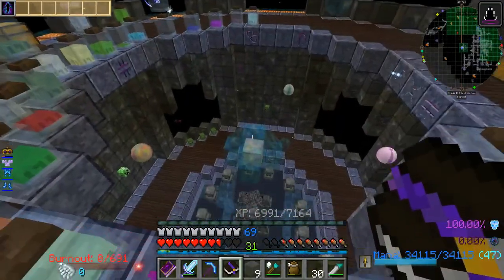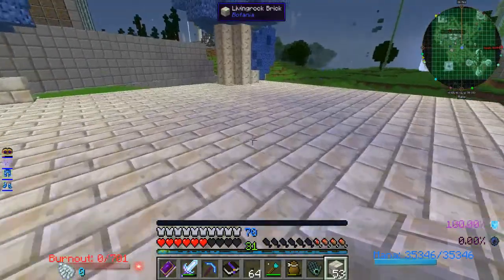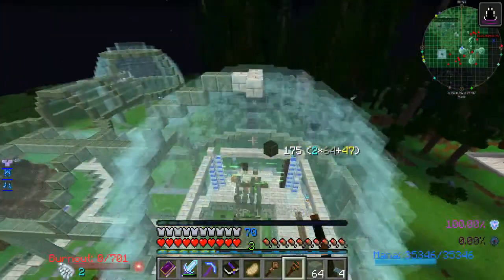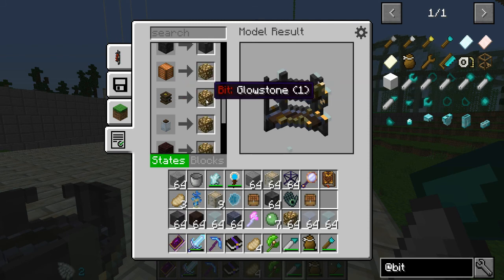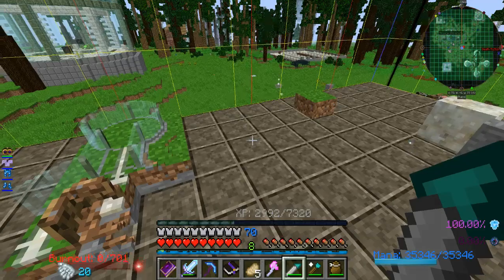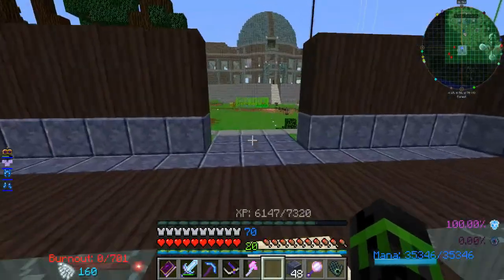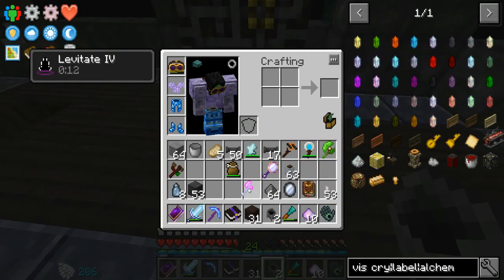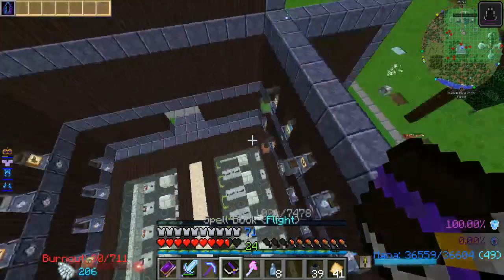Simply Magic 2 - Ep 33: Campus Directory and Essentia Storage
Episode 33 of my Simply Magic 2 lets play. This is a Minecraft Modpack based on magical automation and teaching the ways of the arcane. Today we work on a few additions to our base. A tiny campus map and the main redstone control for our Essentia Storage!